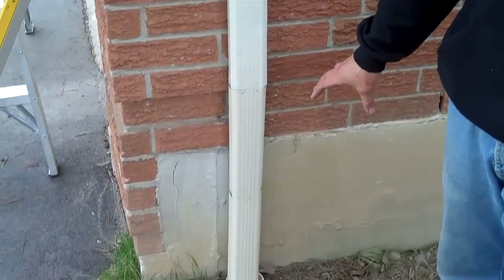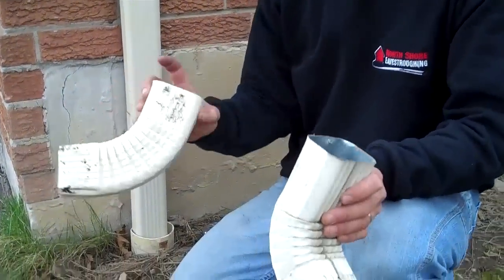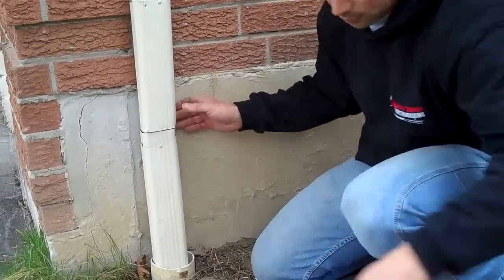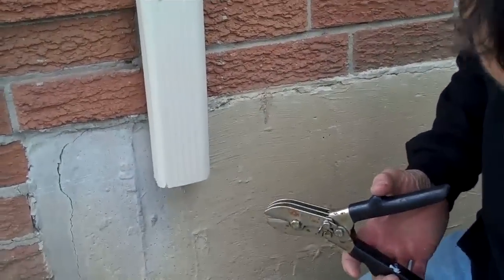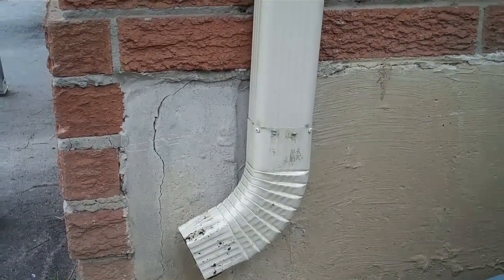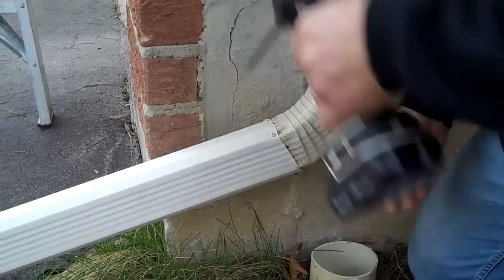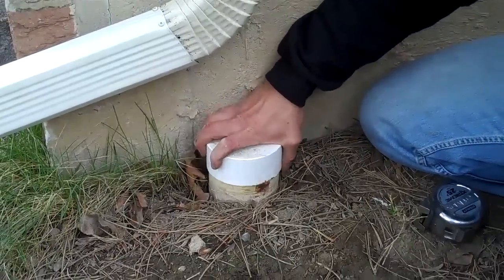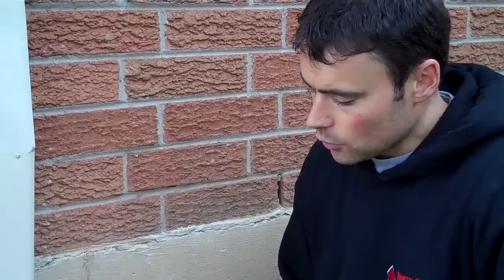Toronto Downspout Disconnect Instructional Video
We put this together for those who are handy and can disconnect their downpipes from the Toronto sewer system. Link to our blog for more helpful info on disconnecting your pipes and some helpful links:

We do not usually come to homes for services this small in nature but want to be of service via a video. This is because we can see the city wide benefits in water quality if we all disconnect our down pipes. If we all make a few small changes it can add up to some big results.
If you would like a free estimate on replacing your eavestrough system and optimizing so that maximum water is contained on your property call us.

Location - we have moved and are now serving PEI

*** NEW *** Easy DIY Soffit Lights
Interested in installing your own 12VDC premium LED soffit lights?
In those videos, follow the link in the video description for more information on the LED lighting.
Purchase direct from the manufacturer with unadvertised savings by mentioning our name.
Request a North Shore Eavestroughing SPECIAL PROMOTION before you buy the lighting.